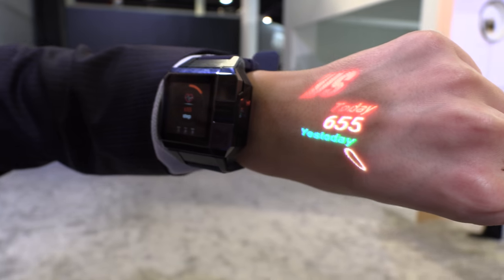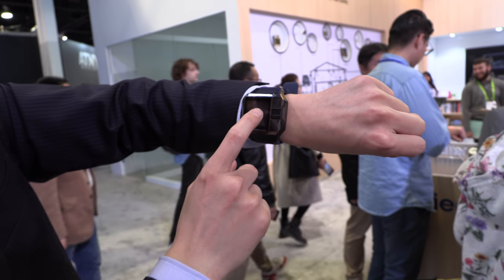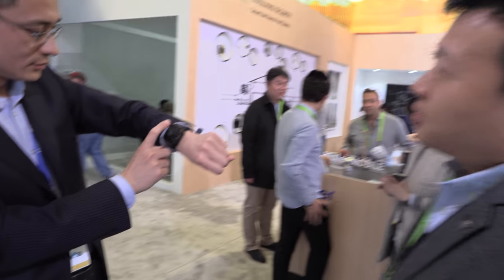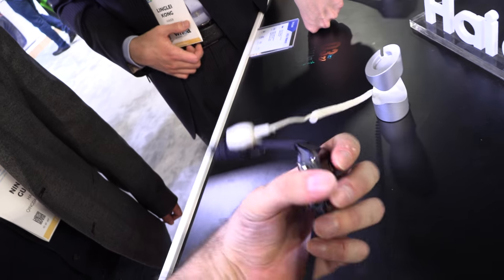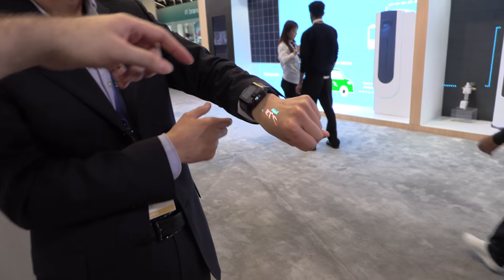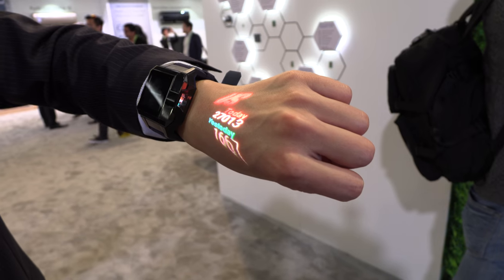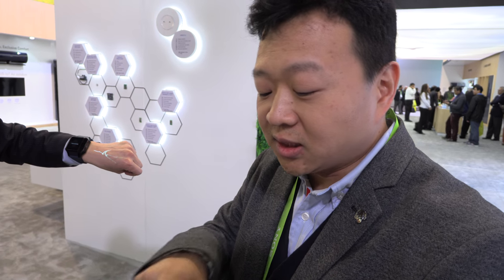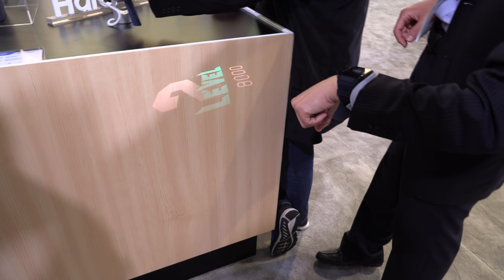Haier Asu smartwatch with in-built Projector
The Asu smartwatch from Haier is a bulky smartwatch but as you know you got to lose a thing to get another. The Asu smartwatch is not very stylish wearable but it is one of the most futuristic wearables. The projector part is located at the right side of the smartwatch which is a perfect place to put it so it can project the information directly to your hand. The projection on the hand is very clear because the skin is just a few centimeters away from the projector.
The Asu smartwatch comes with 1.5 inch touchscreen with 240 x 240 resolution. It is powered by a 1.2 GHz processor and comes with 1GB internal storage. Other than these, it comes with heart rate monitor, GPS, 4G LTE and a gyroscope sensor. The Asu smartwatch features an IP65 rating which makes it resistant to dust and water.